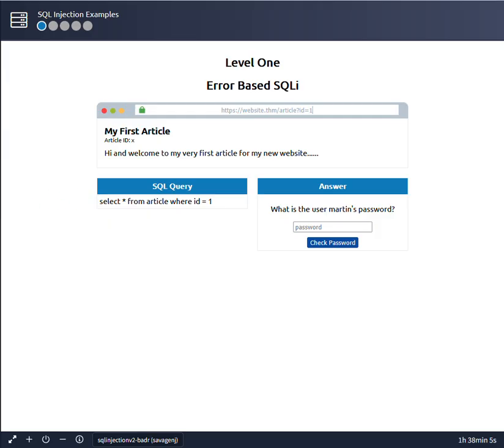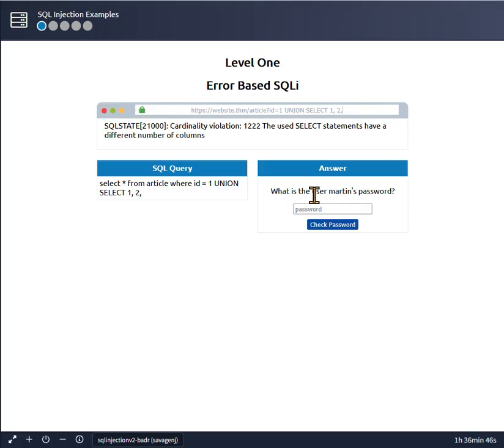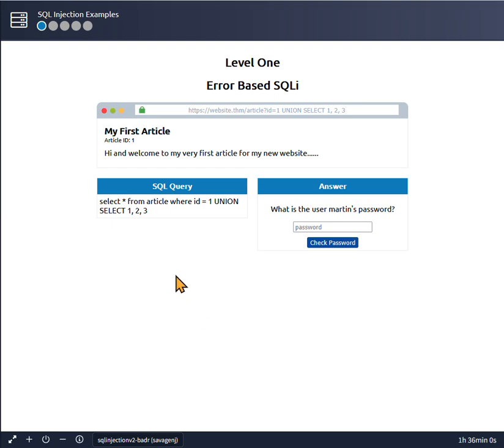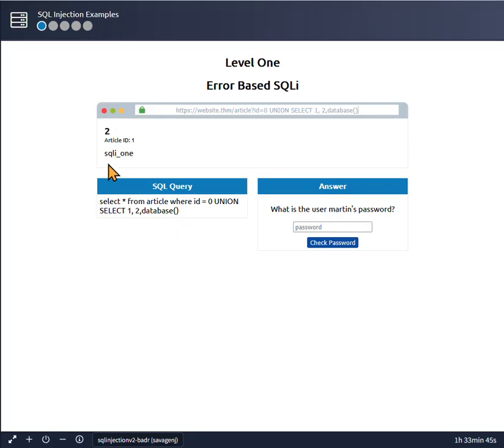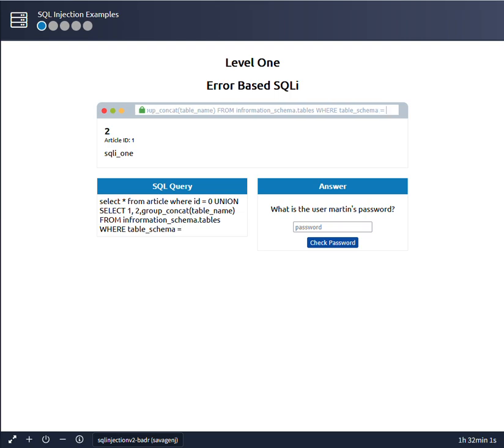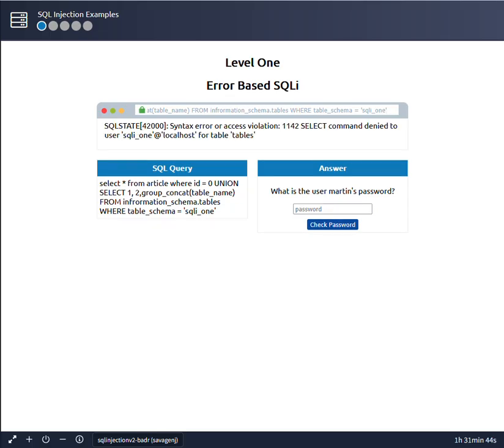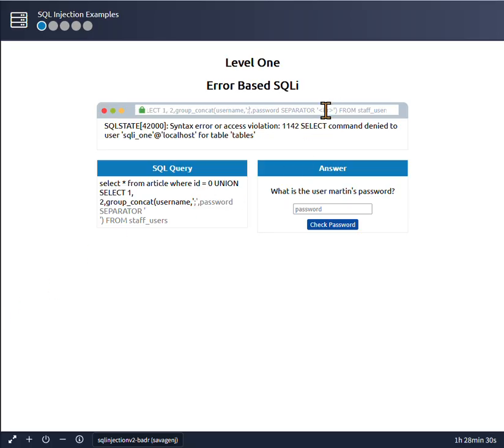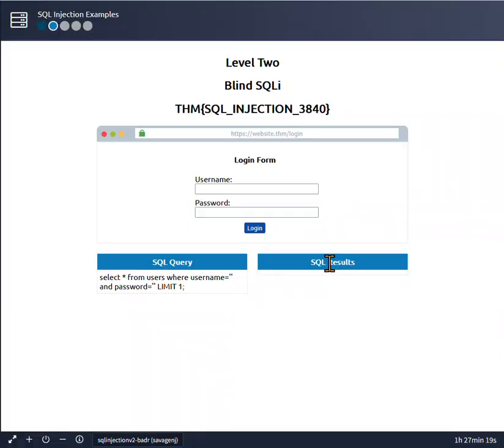SQLifundamentals: Pt.1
SQLi (Structured Query Language injection) Tryhackme walk through part 1.